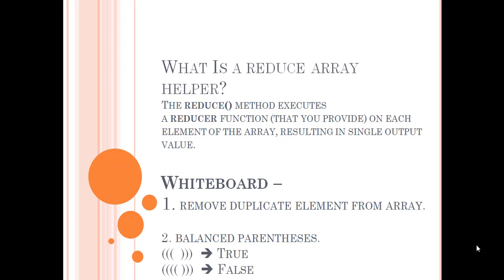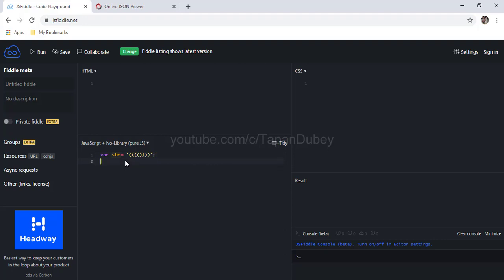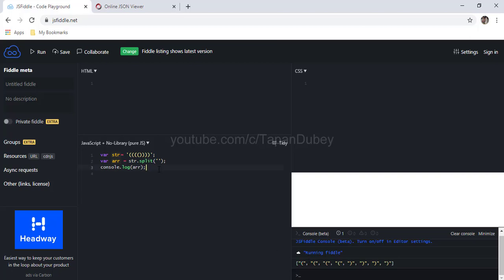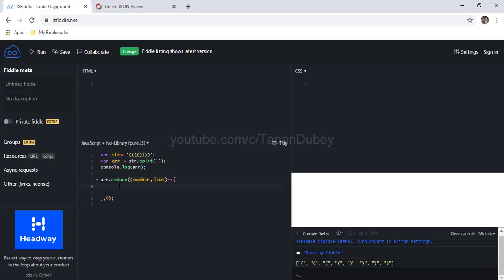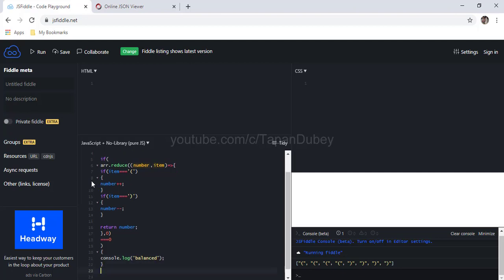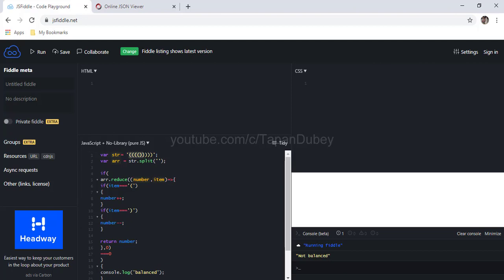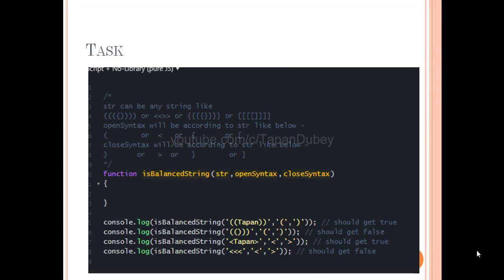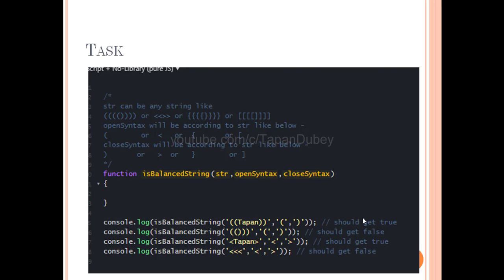balanced parentheses javascript using reduce array helper